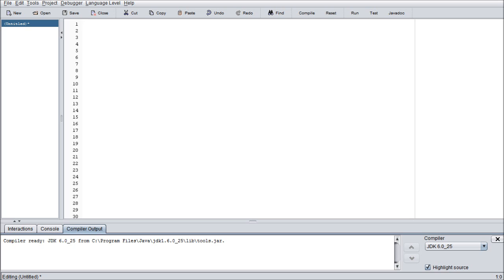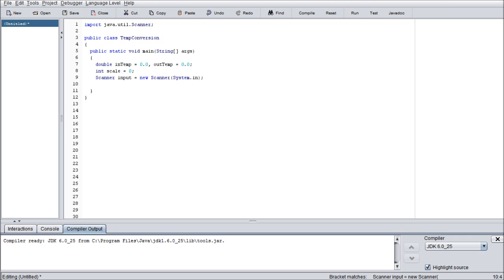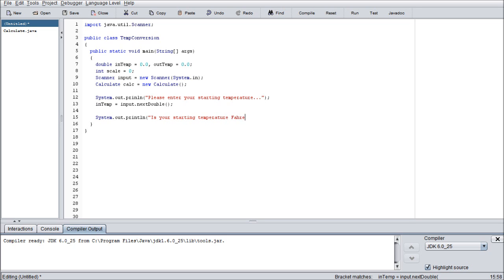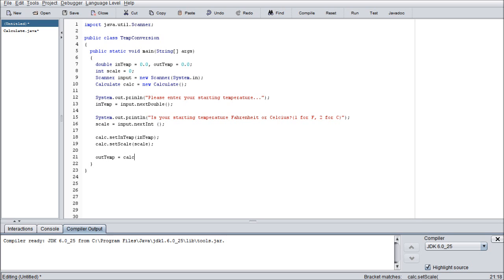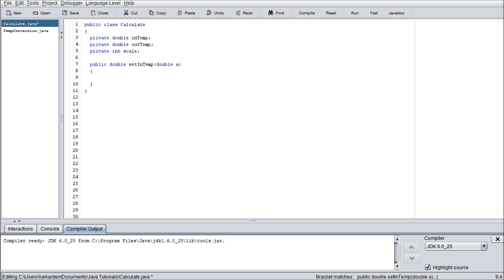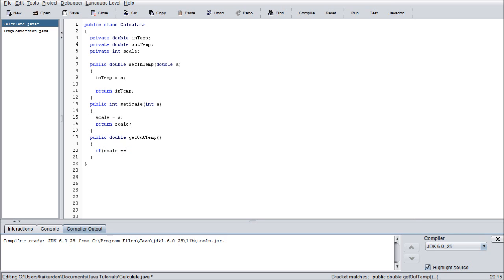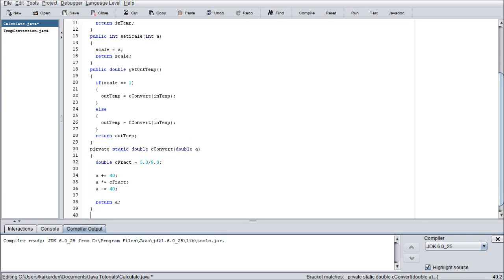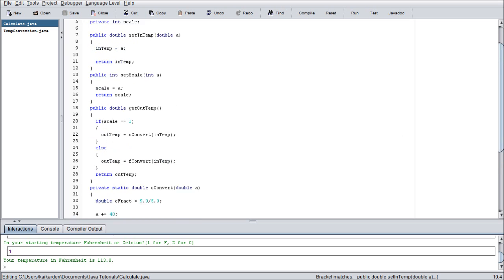Java Intermediate Programming Tutorials #2 - Multi-Class Programs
Today we'll be going over how to work with more than one class in the same program as well as how to handle method encapsulation in the java language.